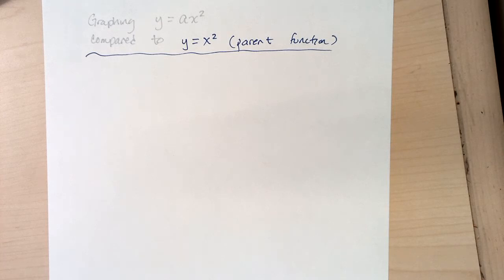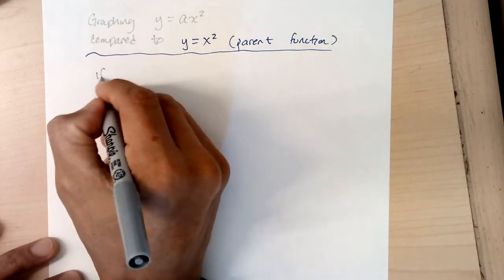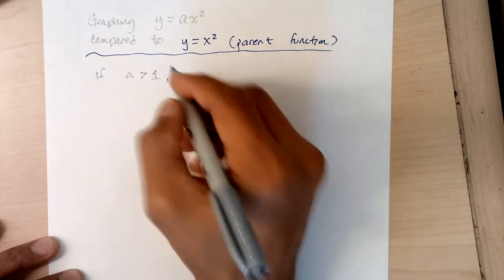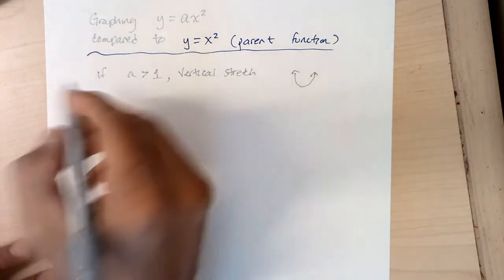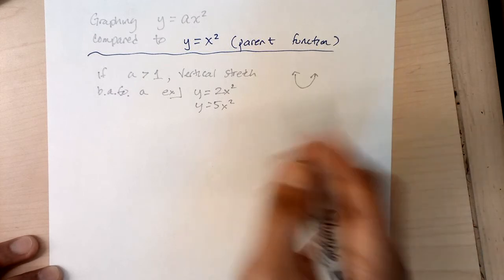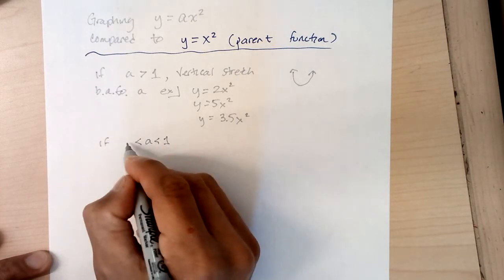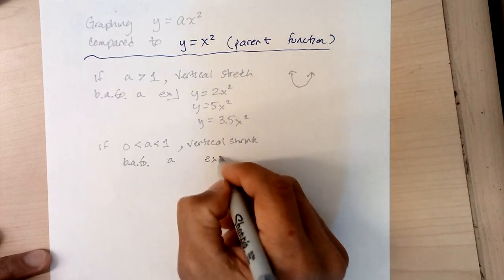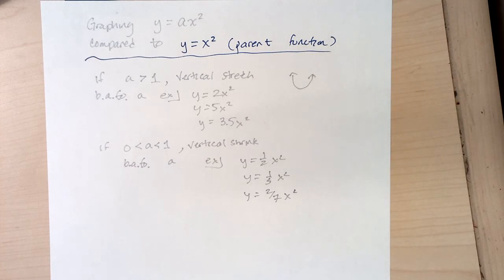Algebra 8.1. Day 1 Graphing quadratic functions. Part 4